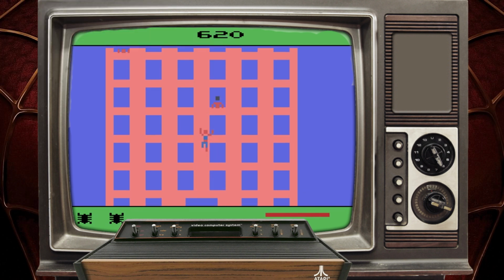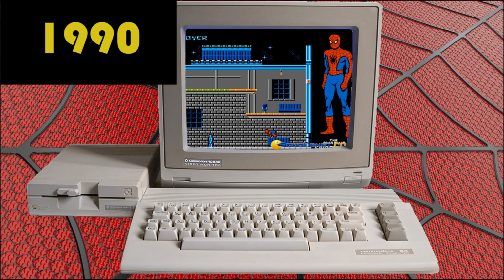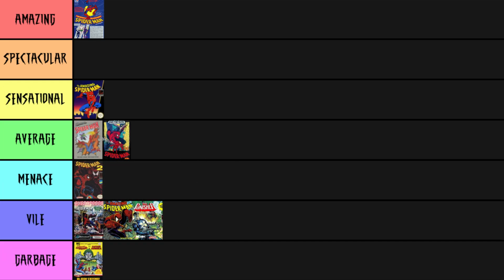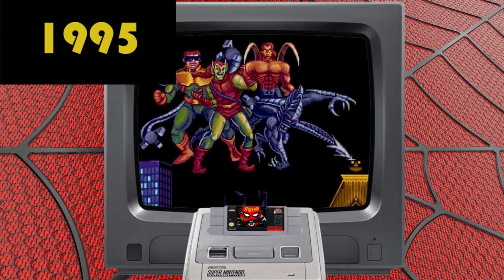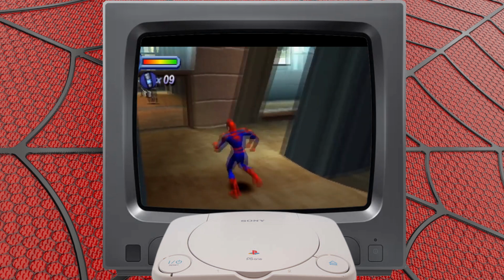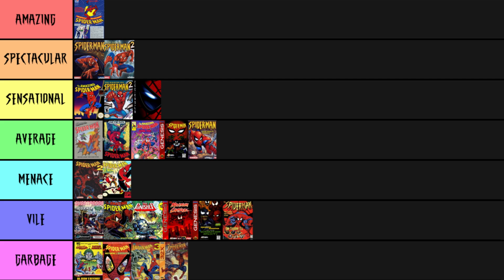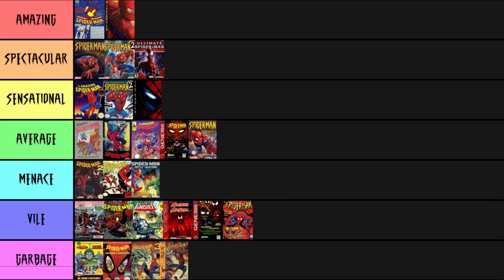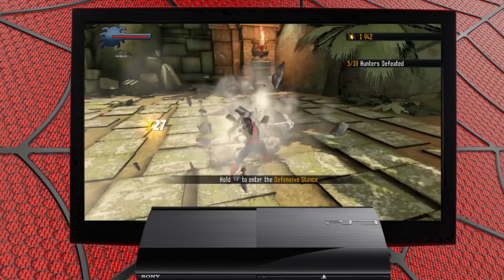The Complete History & Evolution of Spider-Man Video Games | 1982 - 2022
Join us as we take a journey through the history of Spider-Man video games, covering every platform from coin-operated arcade machines and the Atari 2600 to modern consoles and PC. From classics like "Spider-Man and Captain America in Dr. Doom's Revenge" to the recent "Marvel's Spider-Man: Miles Morales" for the PS5.

We'll be looking at the complete evolution of the web-slinging hero's gameplay, graphics, and storylines over the years, exploring some cool features and game mechanics. We will also be creating a tier list to rate each game.

This comprehensive video is perfect for both die-hard Spider-Man fans and gamers looking to discover the rich history of the web-slinging hero. Join us as we take a journey through the history of Spider-Man video games and discover the best and worst Spider-Man games of all time! Don't miss out on the ultimate guide to Spider-Man video games!